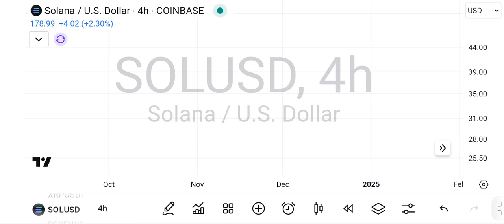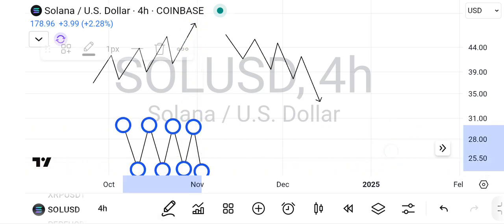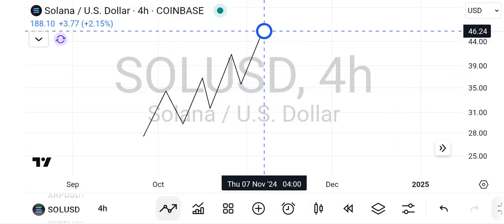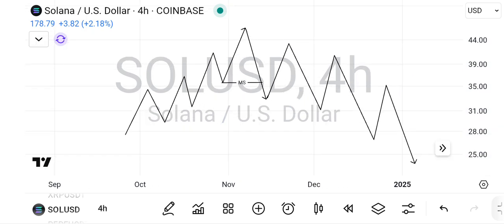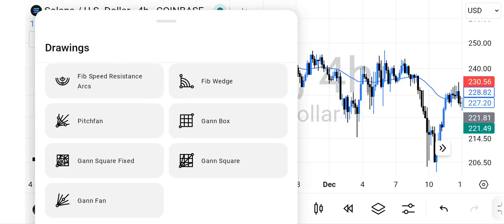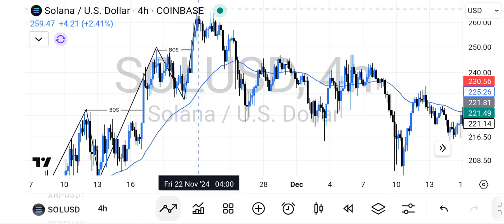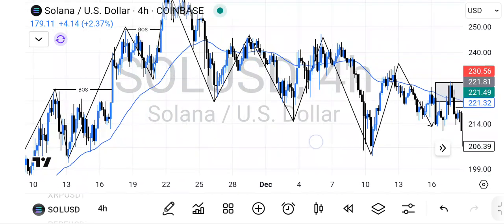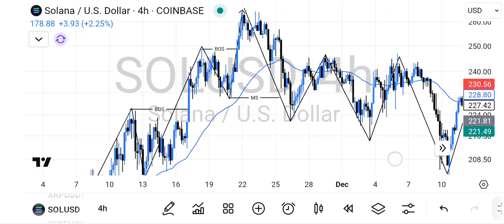Identify a market shift or change of character using this easy method📈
identifying market shift